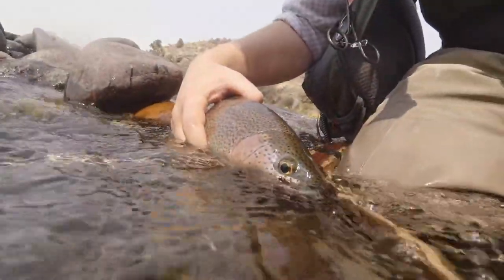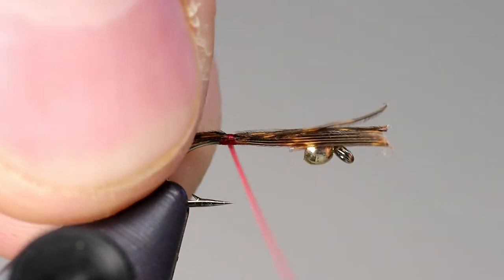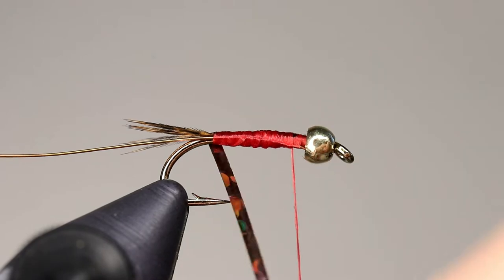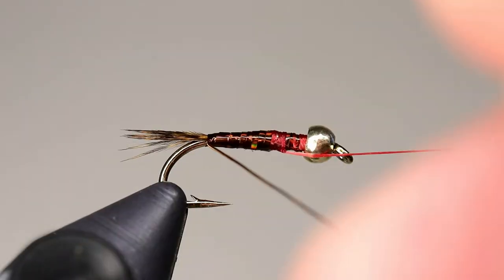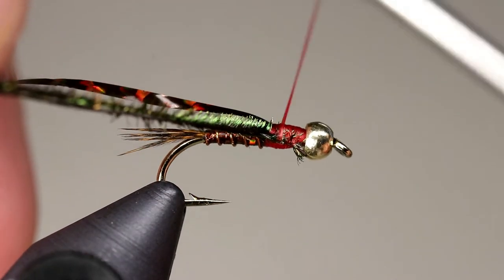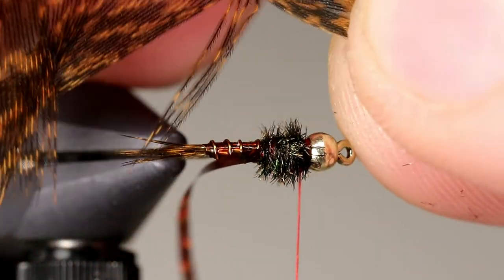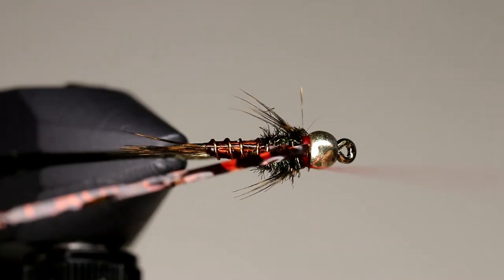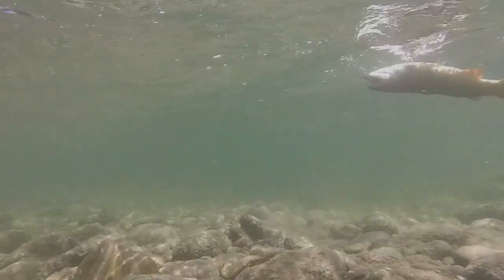Fly Tying: Lightning Bug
I love to fish all different variations of the lightning bug, but this is one of my favorites for the summer.  I think it is so effective because it looks like a pheasant tail, however has the subtle flash from the holographic tinsel.

Materials I used:
Hook:  Standard Nymph #14
Bead:  2.4mm Tungsten
Thread:  Red 70 Denier UTC
Tail:  Coq de Leon Brown
Body"  Holo Tinsel Brown Medium UTC
Ribbing: Amber Wire Small UTC
Thorax: Peacock Herl
Wind Case: Holo Tinsel Brown Small UTC
Legs: Coq de Leon Brown